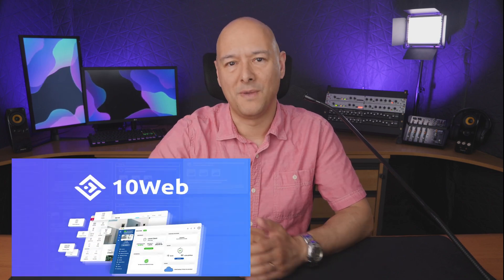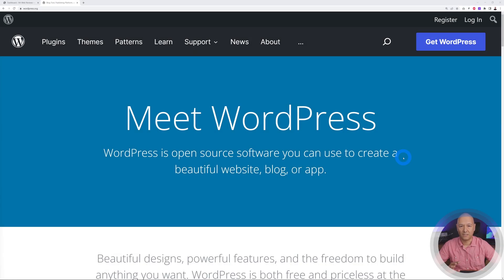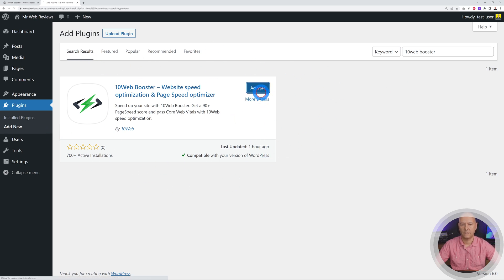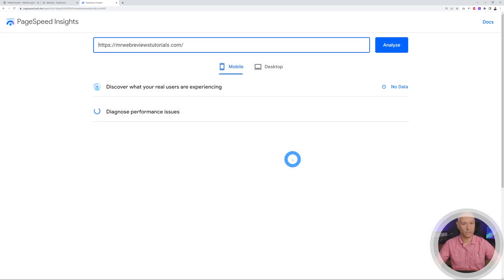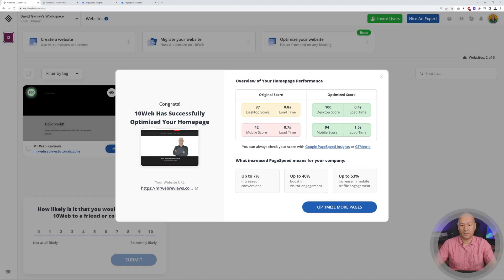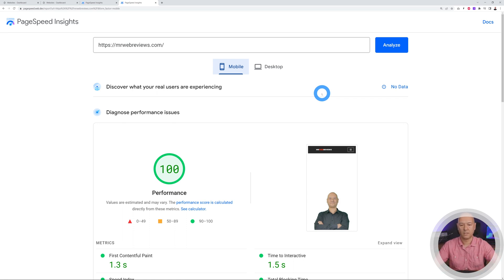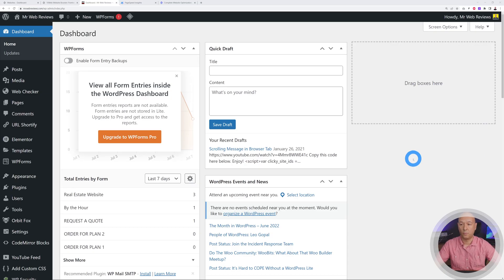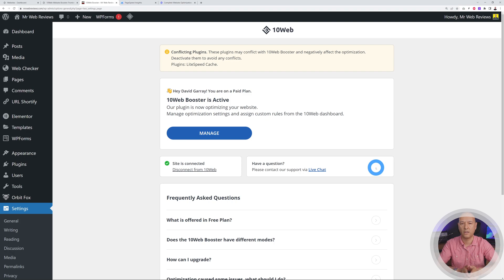10Web Booster - Is this the Best FREE Speed Optimisation Tool Yet?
Today we are going to review the latest 10Web Booster FREE tool which is the easiest tool ever to optimise your website for loading speed and increase your overal Google page speed score.

So today we are going to test this amazing tool and put it to the test using real life examples. And the results amaze you... Keep watching for more.